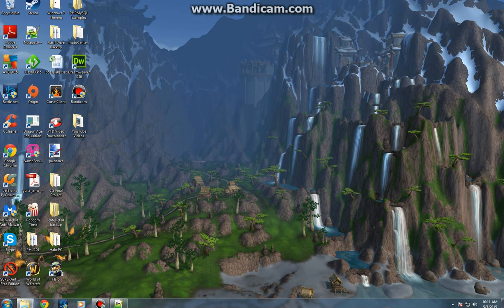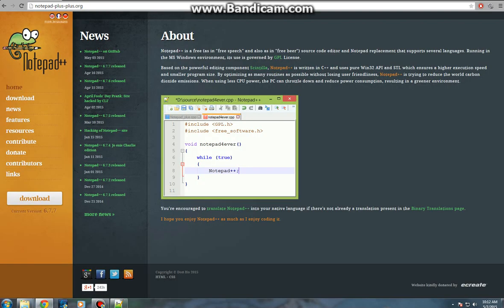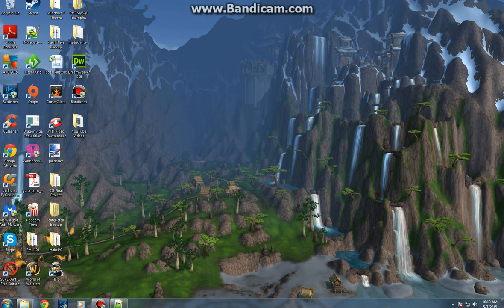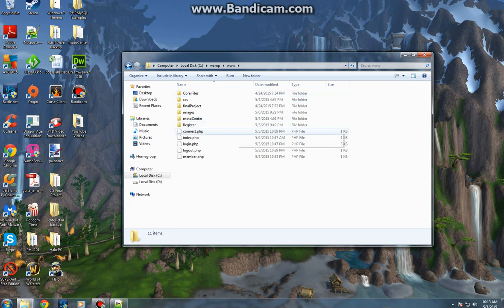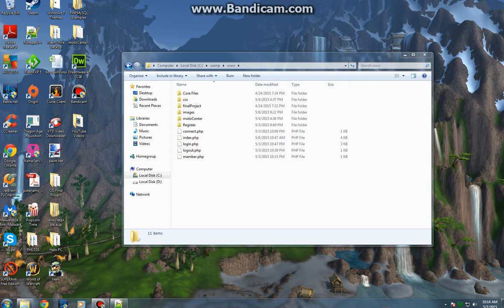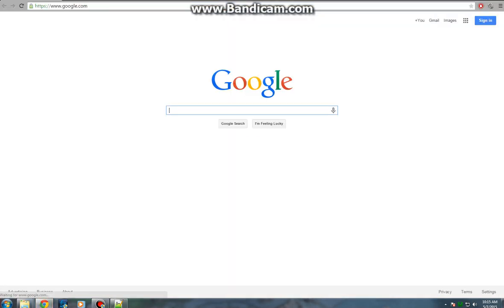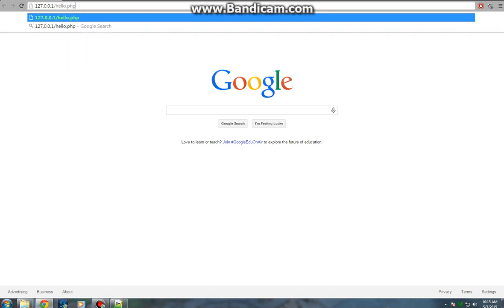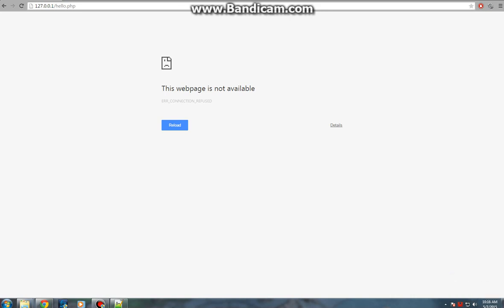Web Design Series #1 - Installing WAMP and Notepad++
In this video we go over how to install Notepad++ and WAMP server. I talk a little bit about what these programs are responsible for and I show you how to test if WAMP server is working properly. Let me know if you have any questions. I will be continuing to make videos in this series as long as people watch them.